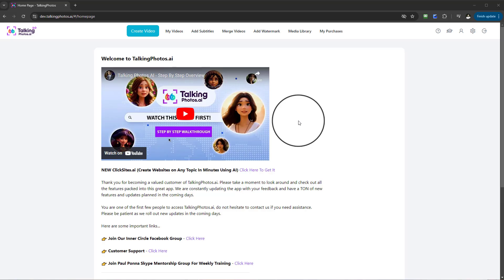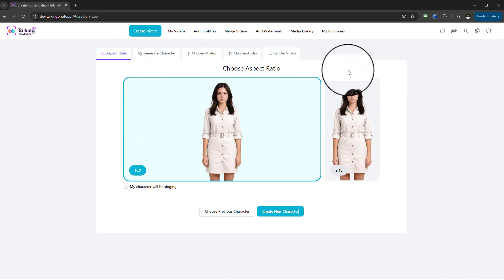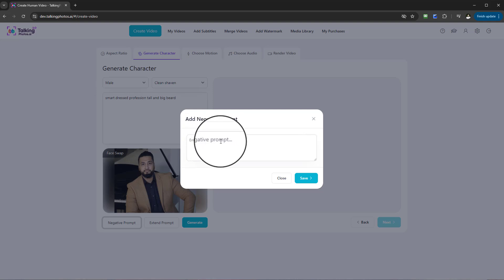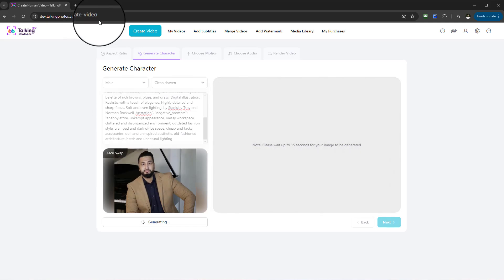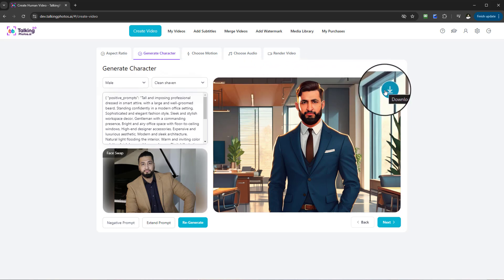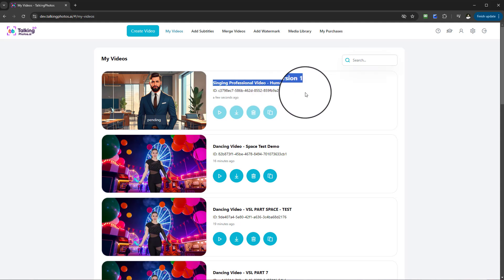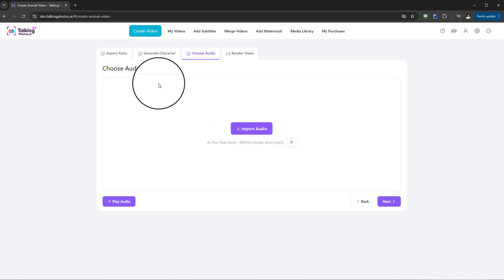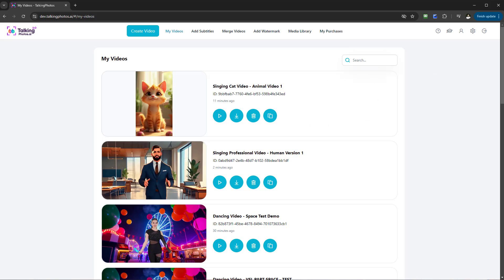9 How To Create Singing Videos Using Talking photos AI